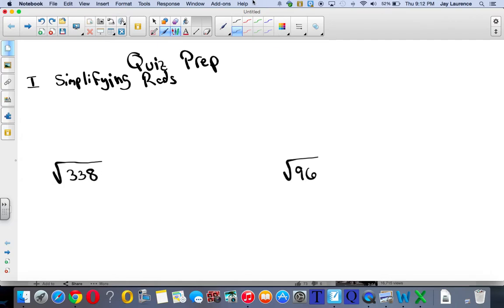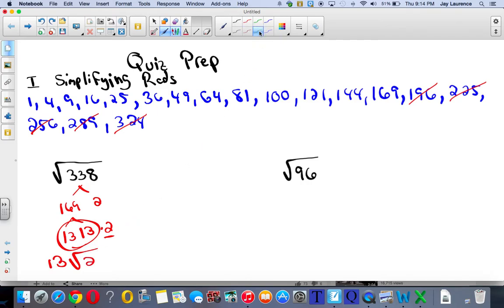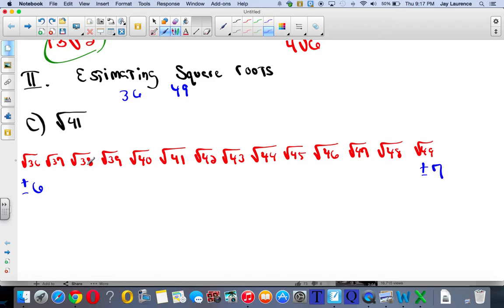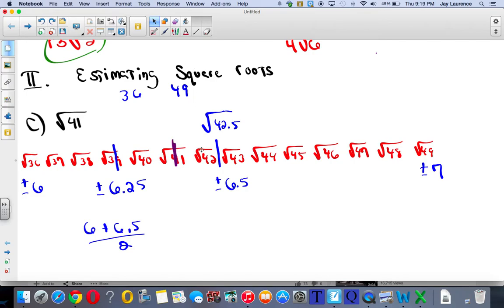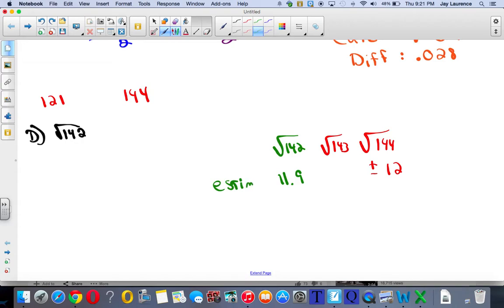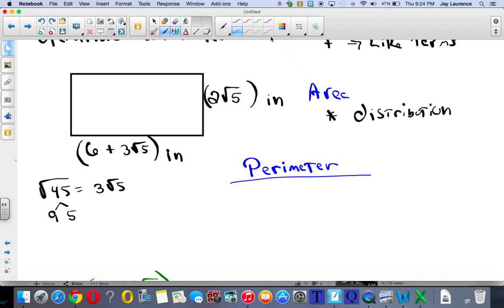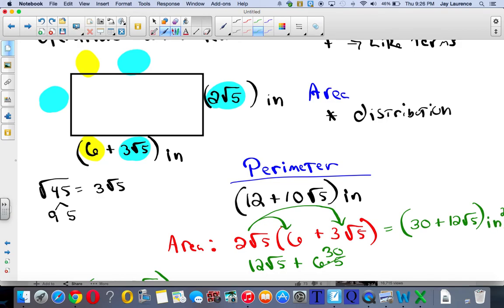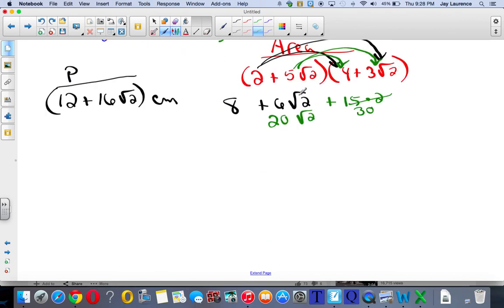Laurence Jan 9 Quiz Prep